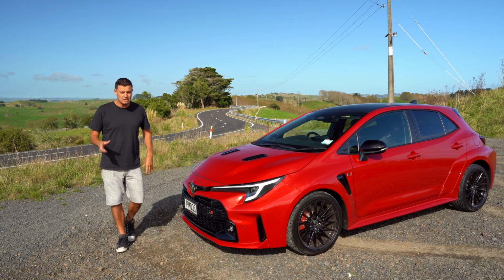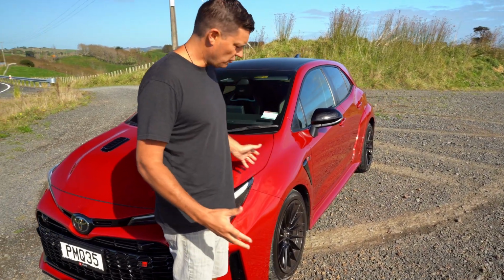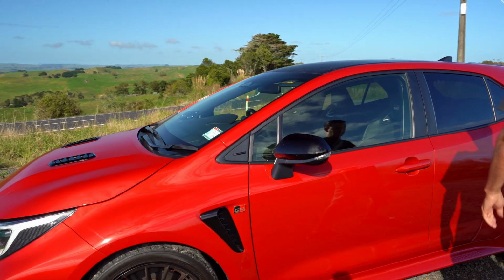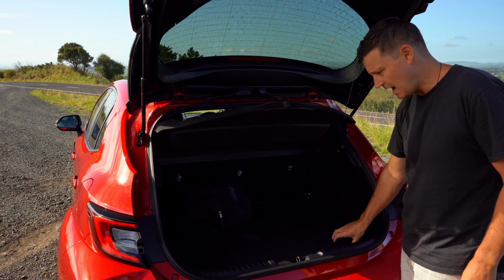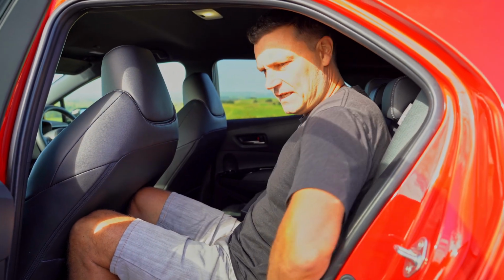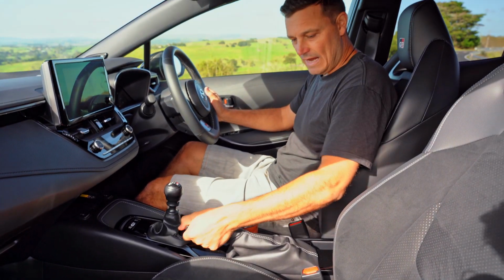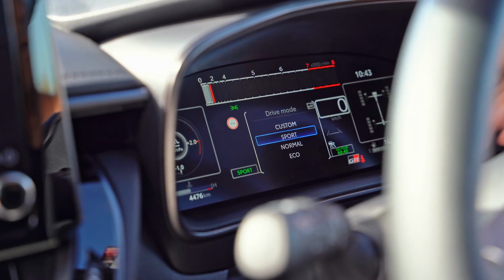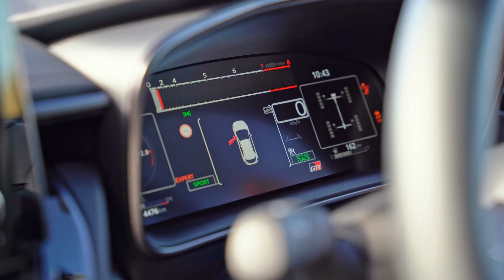Toyota GR Corolla - Quick Walkaround, Sounds, and Driving Action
We take a quick look at the GR Corolla to show you the differences between the GR Corolla and the typical ZR. Engine noises are also included ;)

How did you like this video? Let us know what you thought in the comments! It was just a quick one this time!